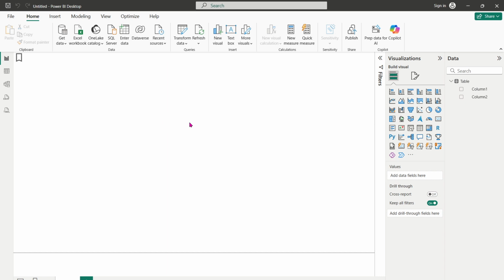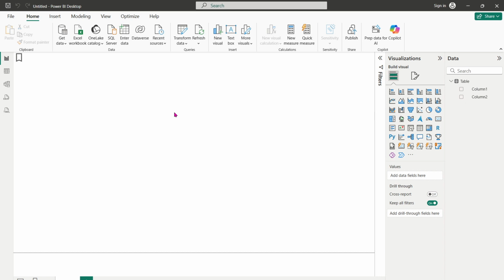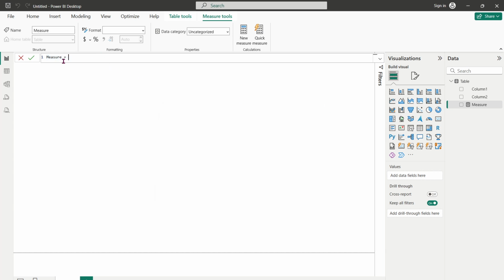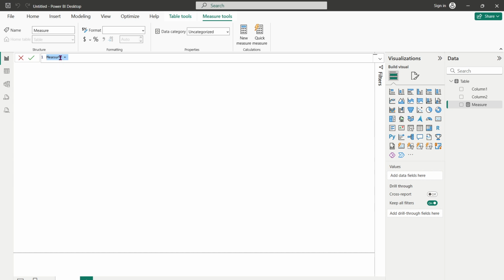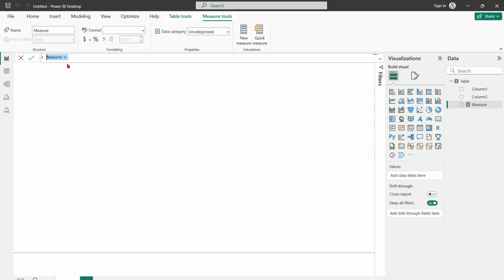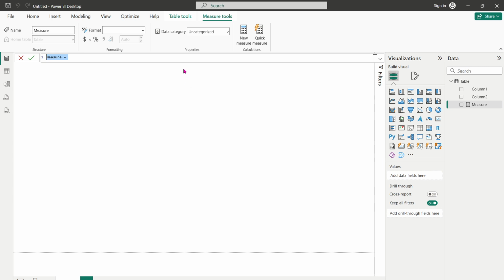Calculate Week over Week Growth in Power BI Step by Step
📆 Learn how to calculate Week-over-Week (WoW) Growth in Power BI using DAX — step by step! 📊 This tutorial explains how to use CALCULATE, DATEADD, and DIVIDE to measure weekly performance changes and compare trends over time. Perfect for beginners who want to analyze growth, create time-based metrics, and enhance their Power BI dashboards with dynamic insights. 🚀